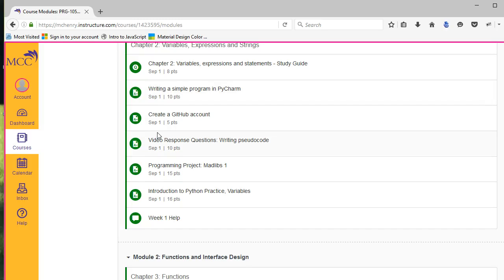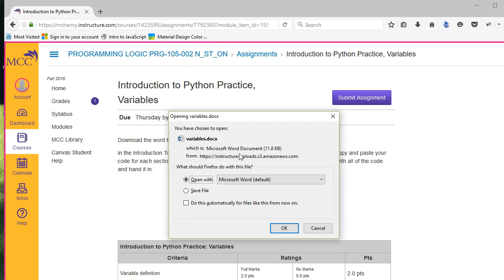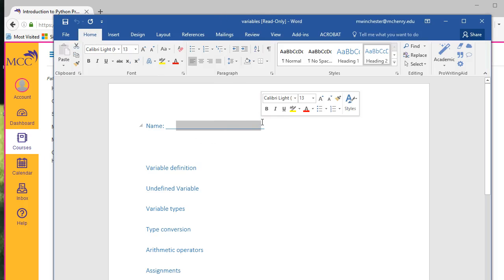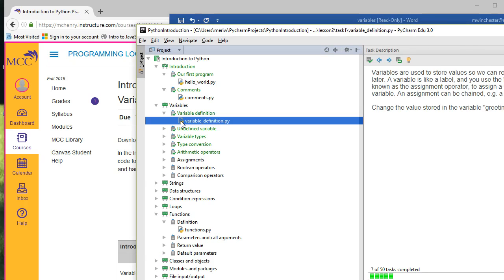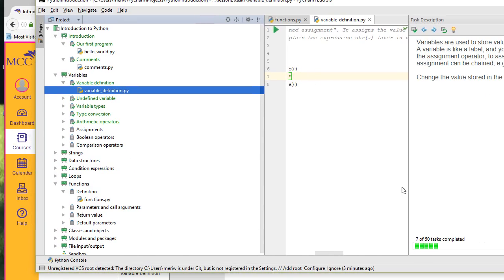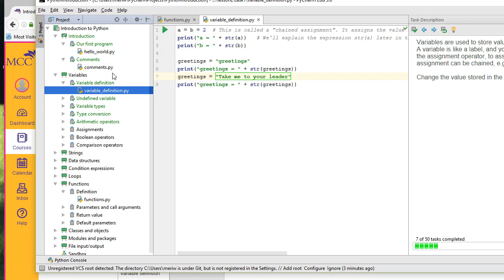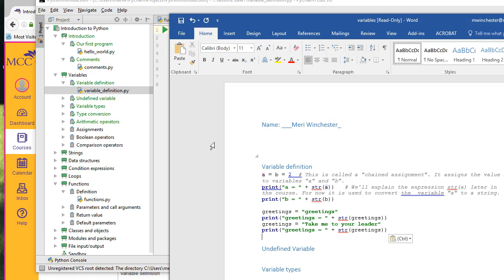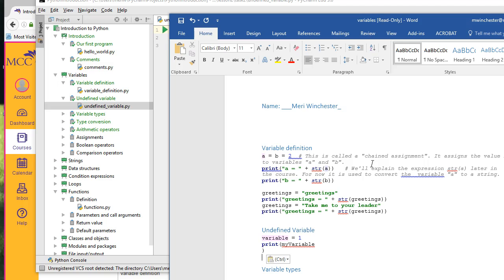Submitting the pycharm practice programs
Submitting the practice programs included with PyCharm